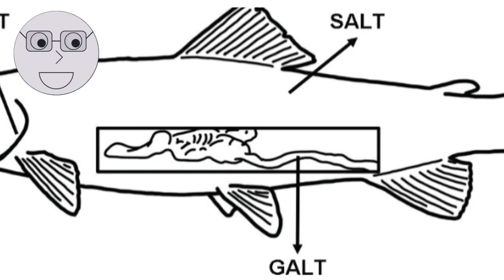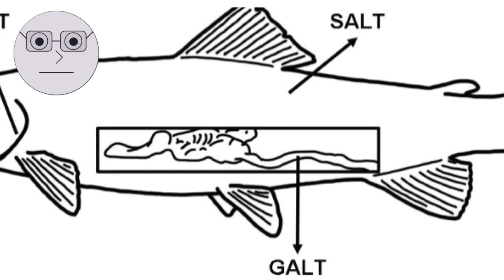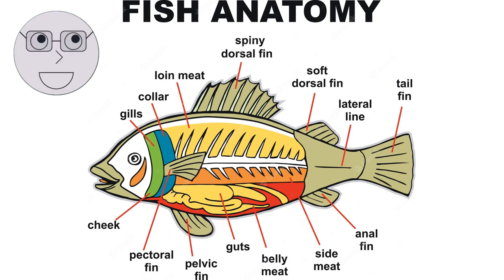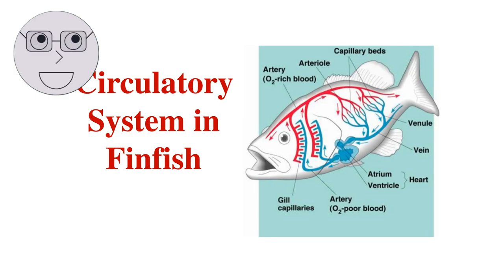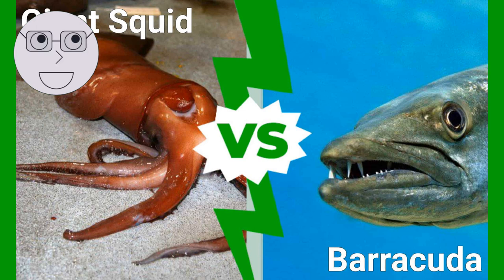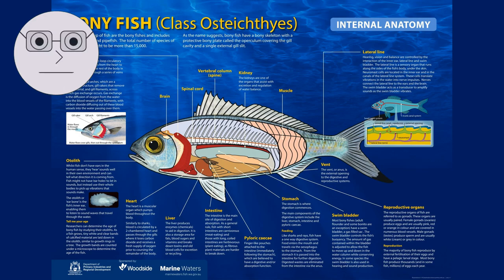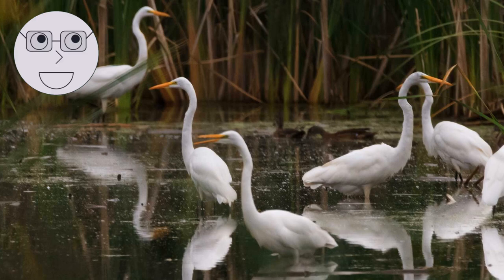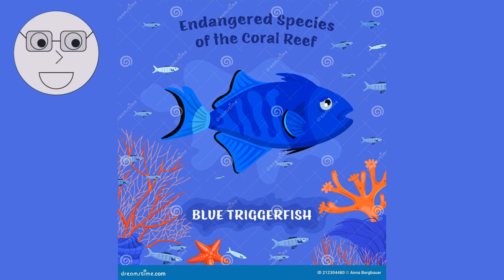Biology: The Study of Fish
In this informative video, we delve into the fascinating world of fish biology. From their anatomy and physiology to their behavior and habitats, we explore the diverse and complex nature of these aquatic creatures. With stunning visuals and expert insights, this video is a must-watch for anyone interested in the science of fish and the role they play in our ecosystem. Whether you're a seasoned marine biologist or simply curious about the underwater world, this video is sure to captivate and educate. So sit back, relax, and prepare to dive into the study of fish biology.